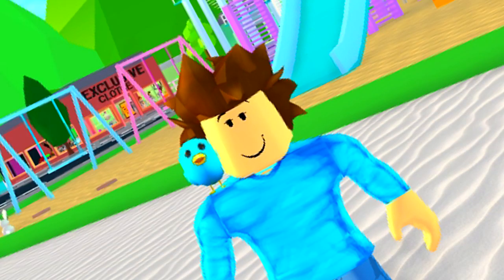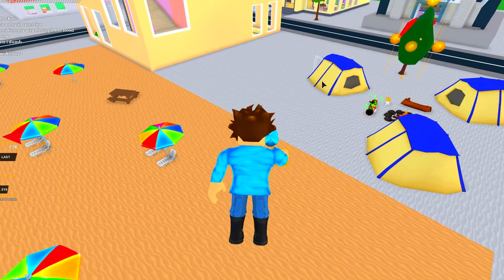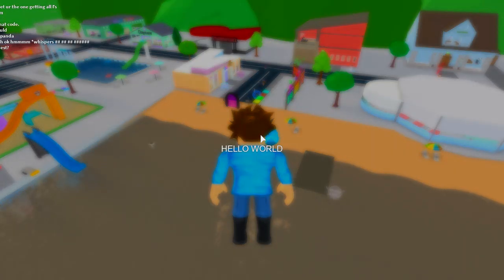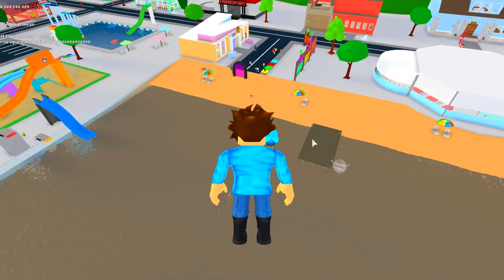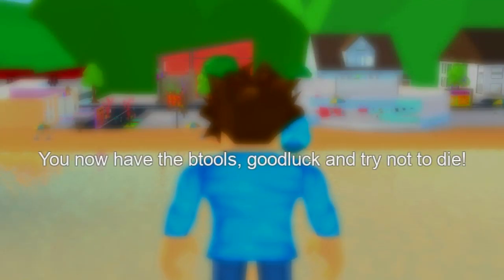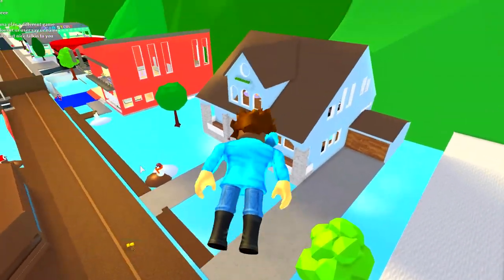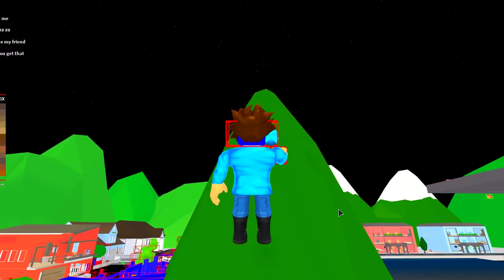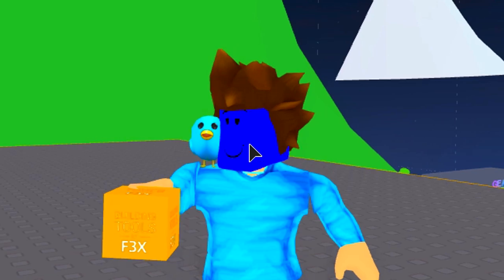I Gave EVERYONE BUILD TOOLS and THIS HAPPENED... Roblox Admin Commands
Title ► "I Gave EVERYONE BUILD TOOLS and THIS HAPPENED..."
Roblox Group ► Search 'BlueTeam'

Want your own buildtools? hit like!

Todays Game ► Adopt and Raise a Baby